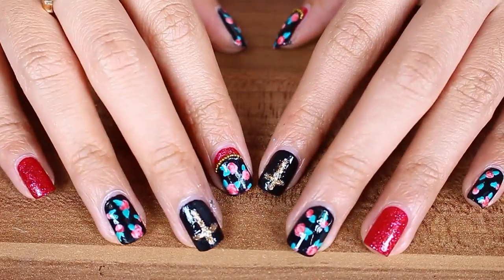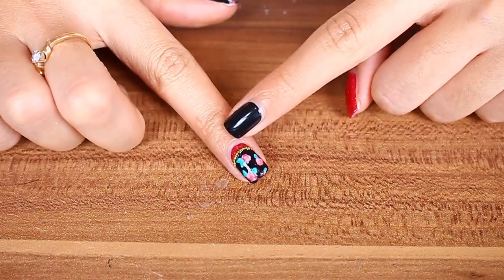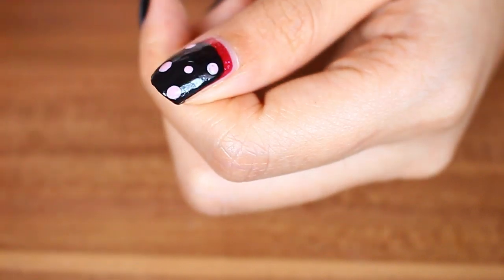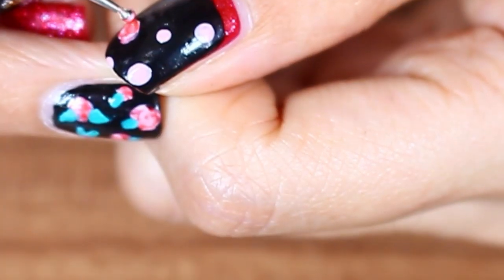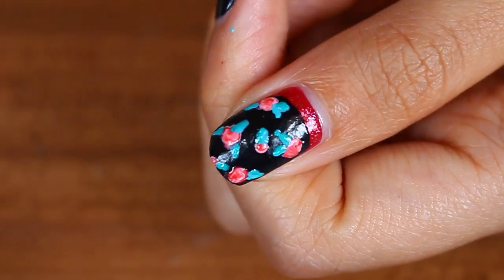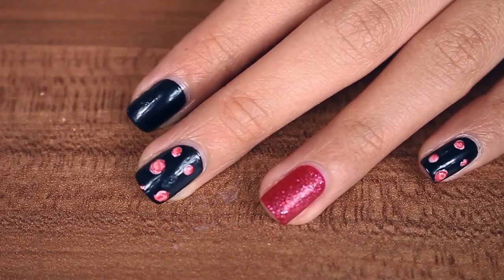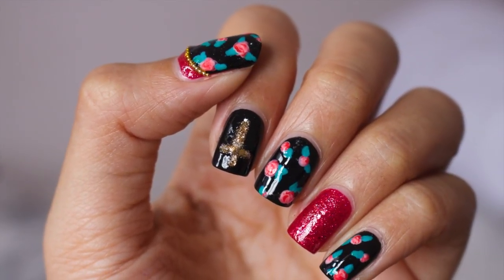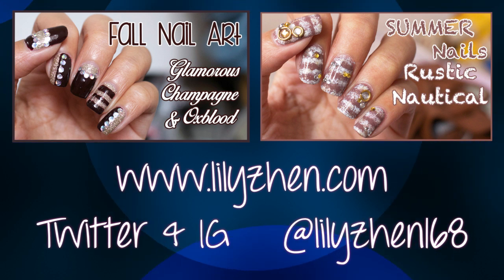✮ Rocker Chic Roses Nails ✮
[Etude House] Dear My Party Nails:
-PWH904 - Silver Glitter
-PBE102 - Gold Glitter

[Etude House] Dear My Sand Nails:
-RD302 - Red Base

[Etude House] Dear My Summer Nails:
-RD301 - Bright Red

[The Face Shop] Lovely Me'ex Nails:
-GR506 - Light Mint Blue
-BK901 - Black
-PK102 -Pink

[Skin Food]
-BL514 - Dark Mint Blue

FIND ME HERE!!

xoxo